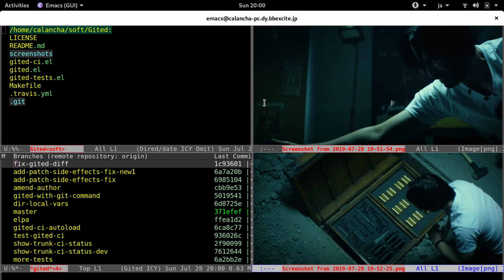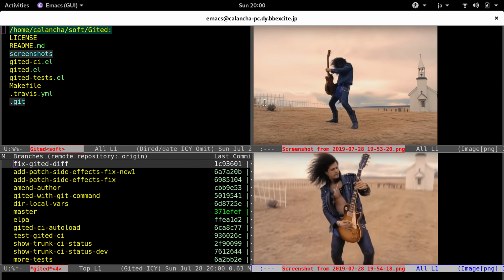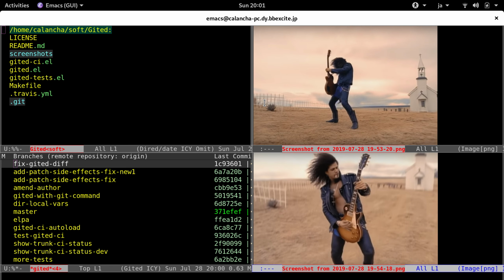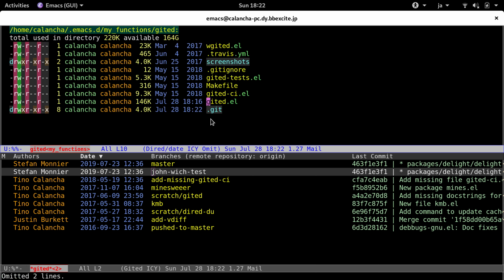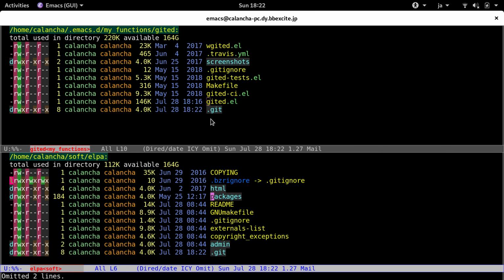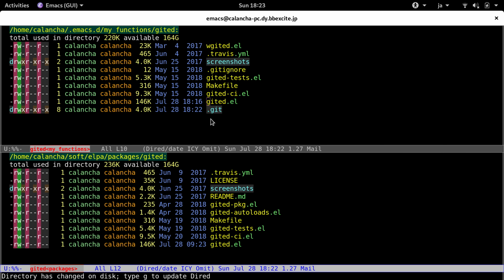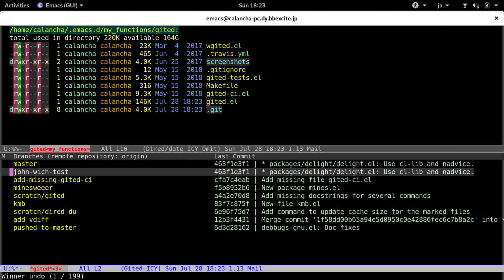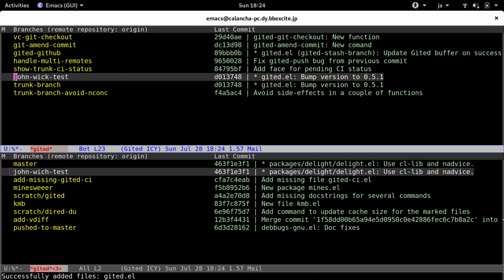Nasty side-effects Bug in Gited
In this video, I fix a Gited bug that was bothering me for a long time ago.
The origin of the issue were side-effects in one command, causing a redefinition of it on each call.